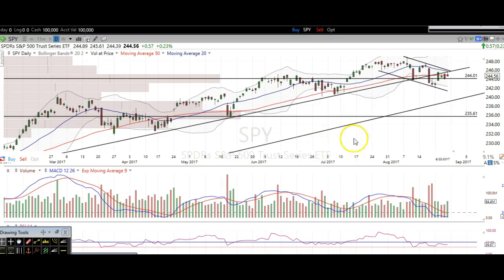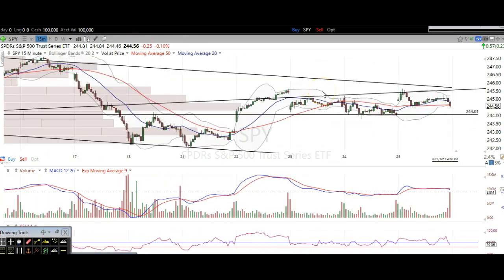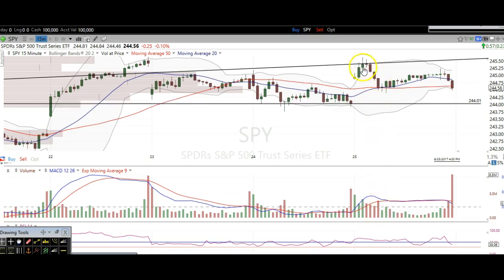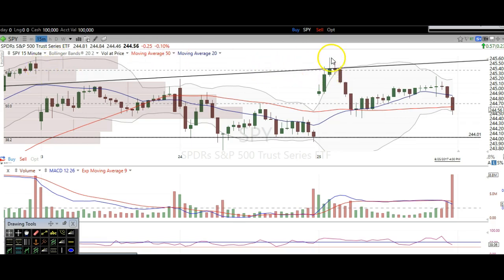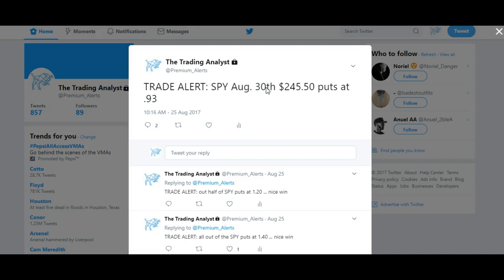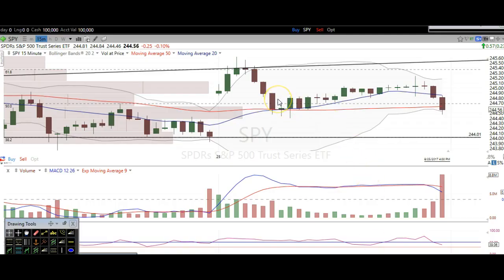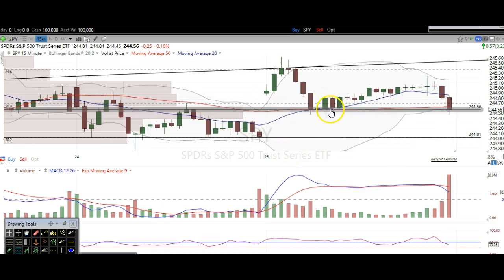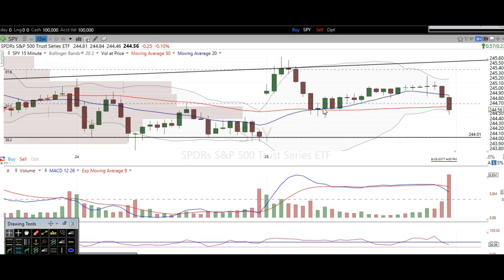How I Made 60% On $SPY Options